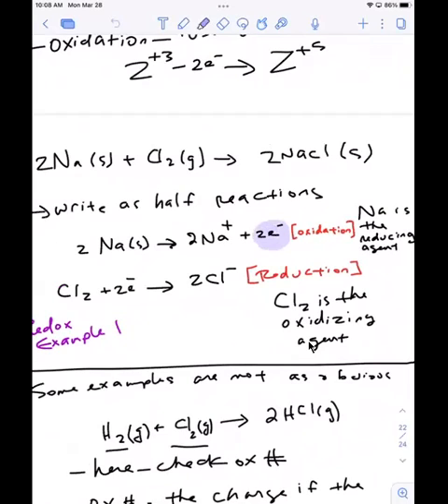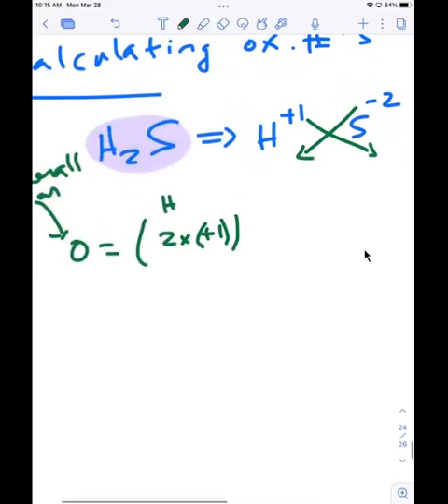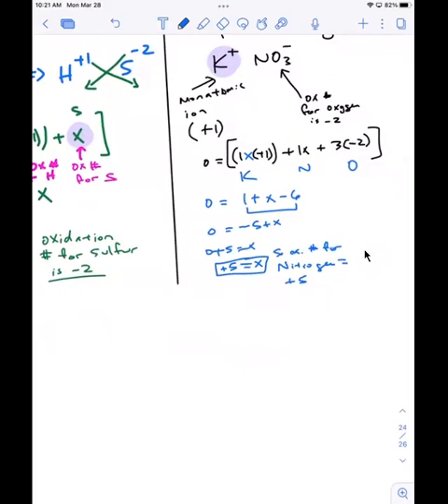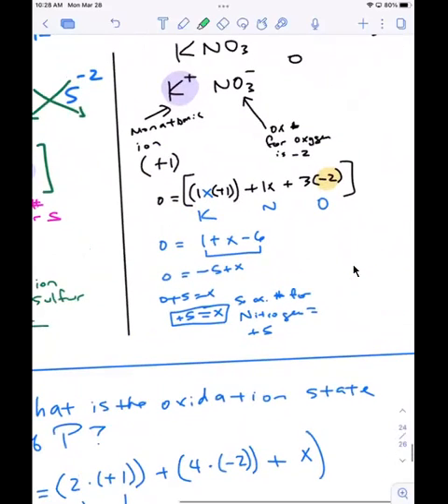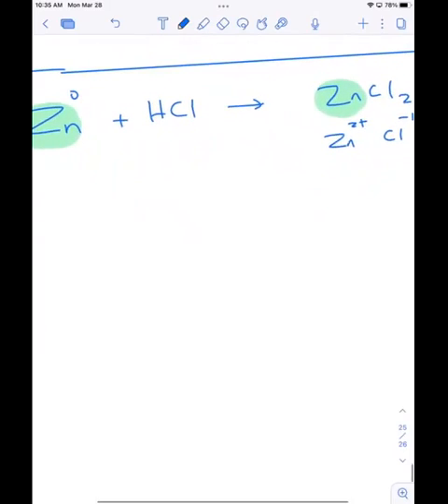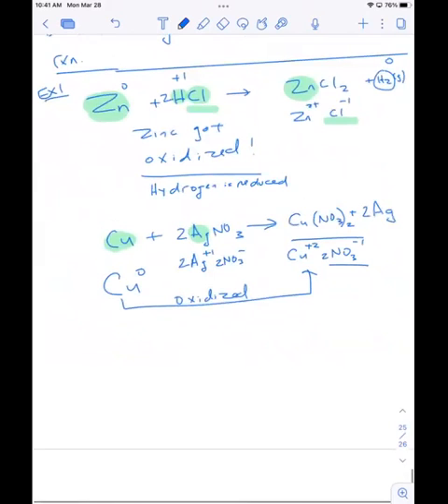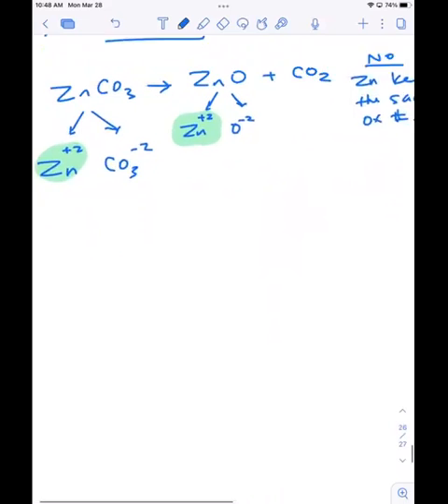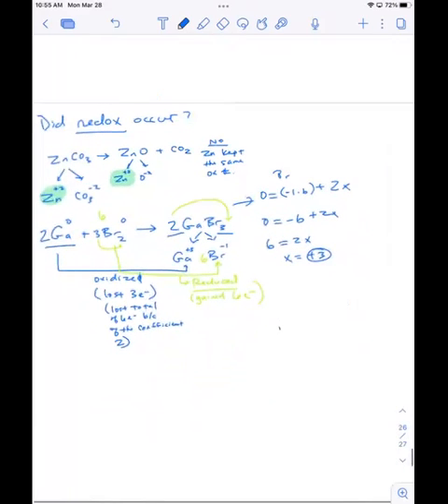CHEM 231.01 3-28-22 Redox introduction/continuation